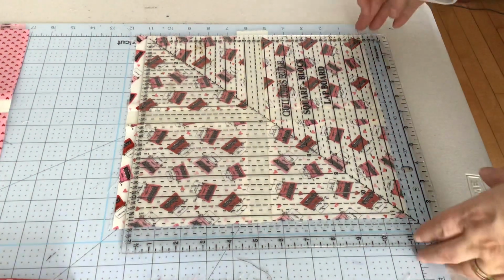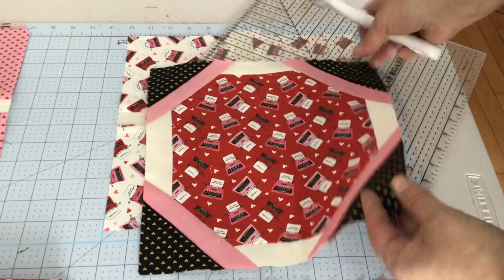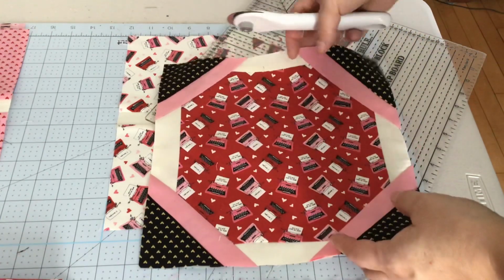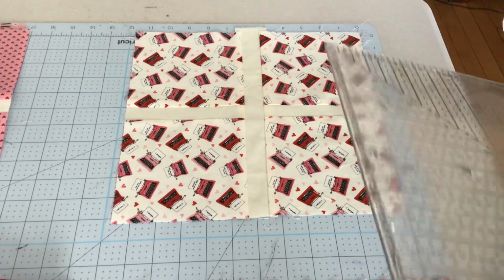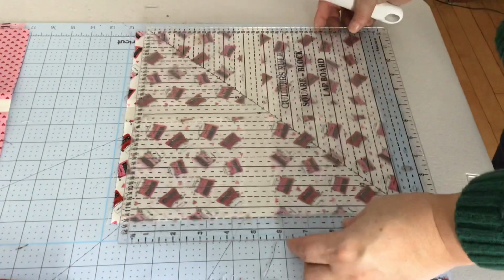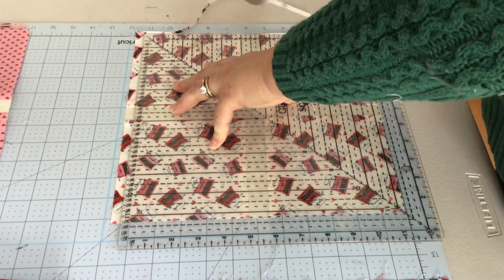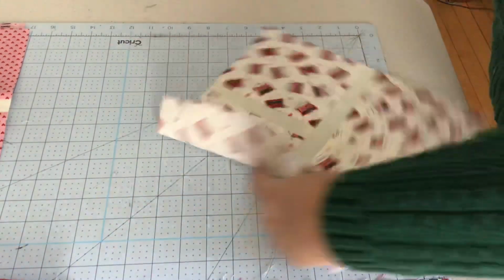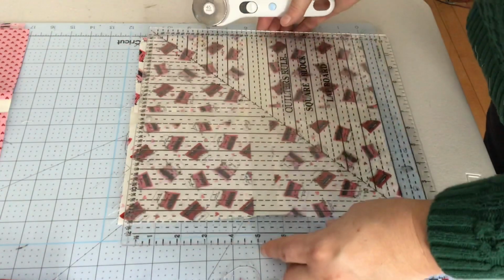Trim the 4 Square Quilt Blocks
Before you can sew the quilt blocks together they must be trimmed. Here are my tips on trimming the 4 Square Quilt blocks for the Neapolitan Quilt made with the Cricut Maker. See chambrayblues.com for more tutorials.